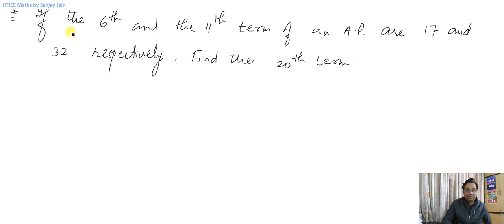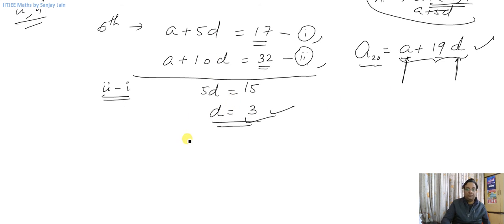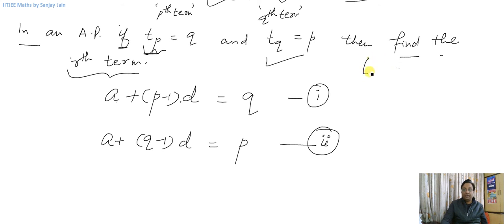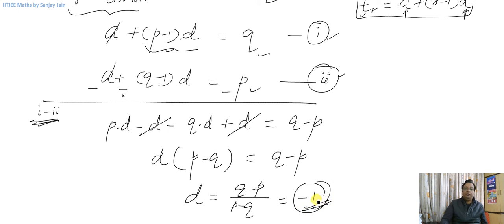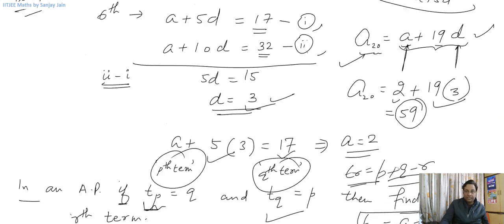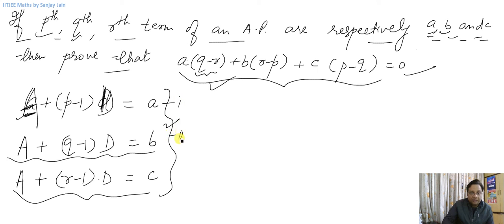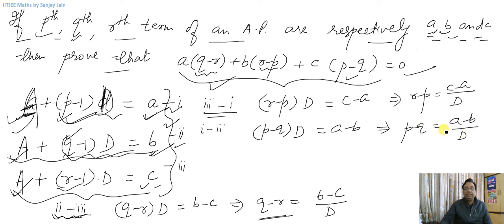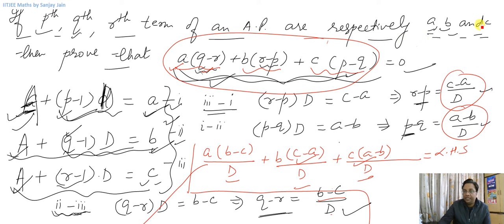Arithmetic Progressions Lecture 3